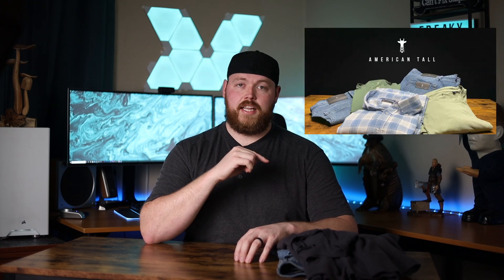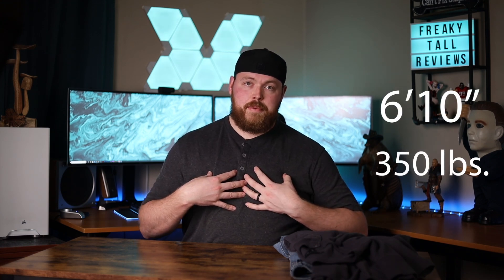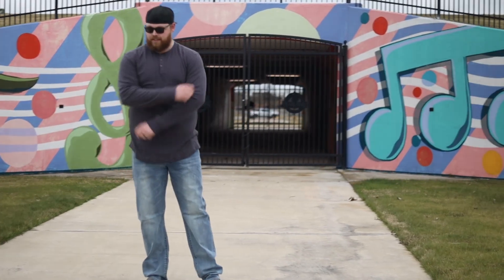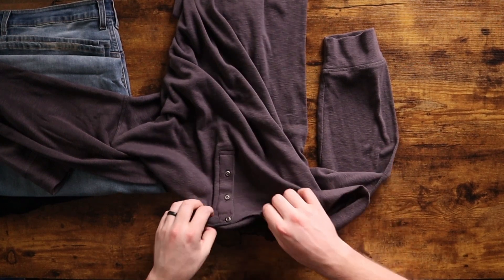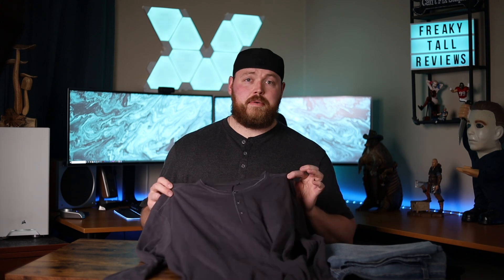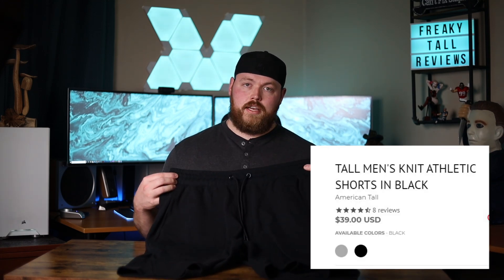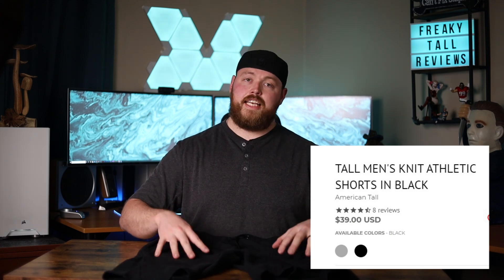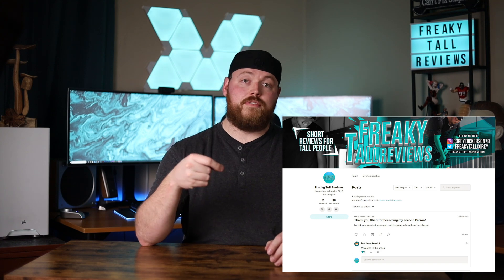New American Tall Clothing Shipment! - Part 2 - Freaky Tall Reviews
About:
In this video, Corey Dickerson reviews a new shipment of clothing from AmericanTall.com.

Size:
6'10"
350lbs

42" Waist
38" Inseam

Gear used to film this video: